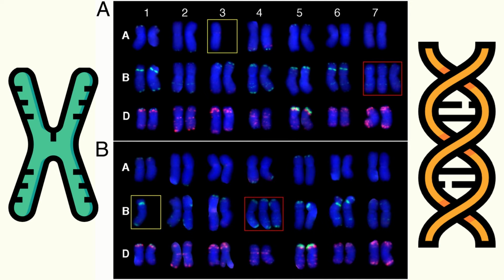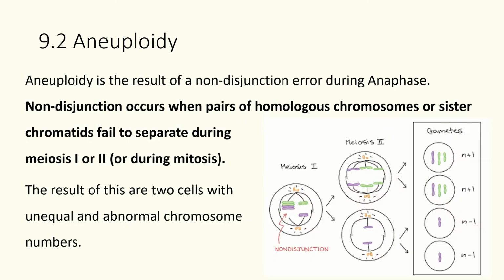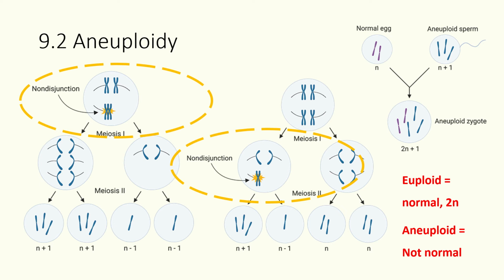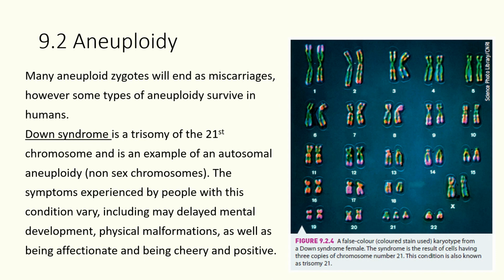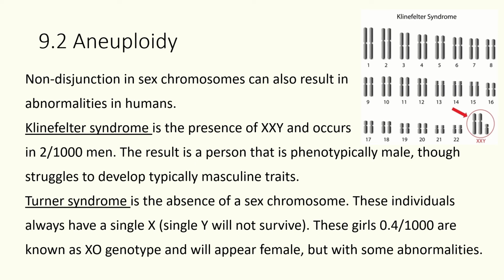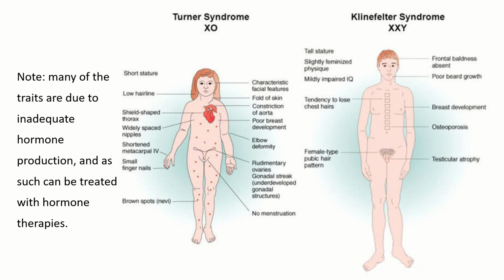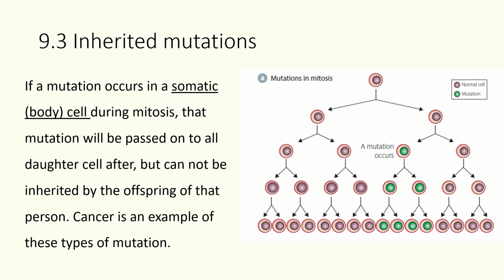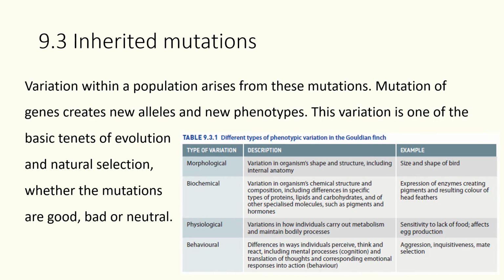QCE Biology Unit 4 - Aneuploidy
What happens when some homologous chromosomes just can't let go? Well, lets find out!